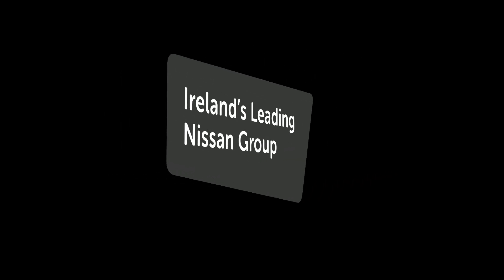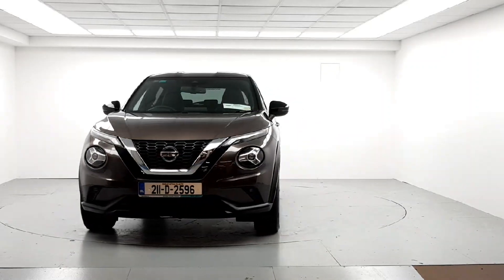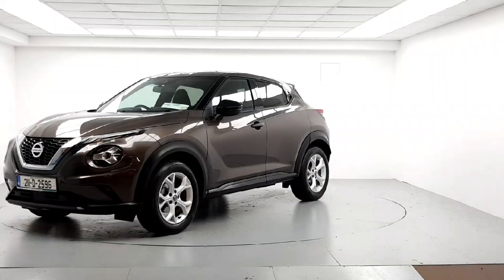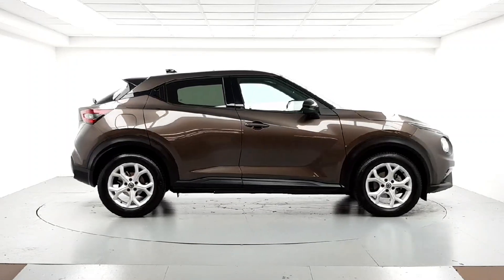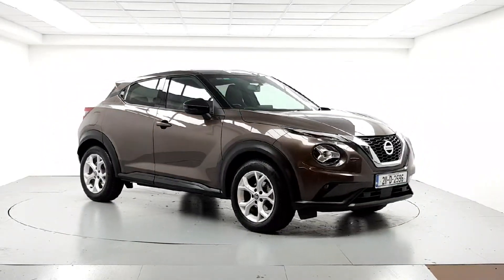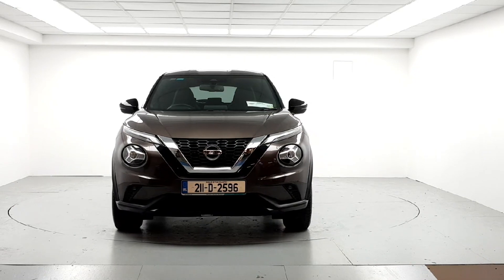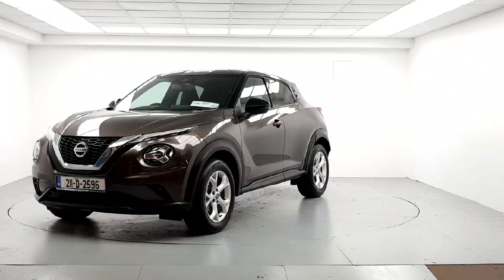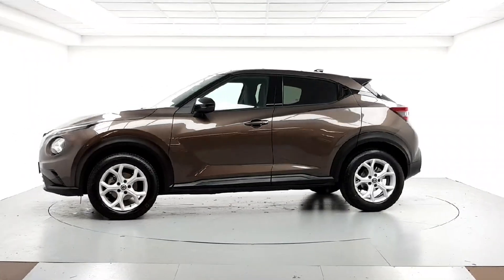211D2596 - 2021 Nissan Juke 1.0 SV Premium MY21 4DR RefId: 388407